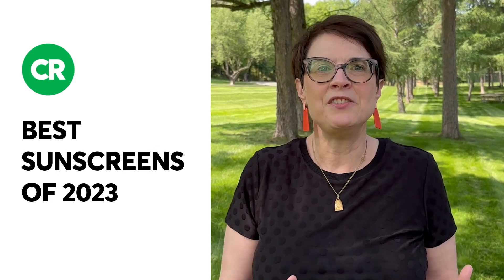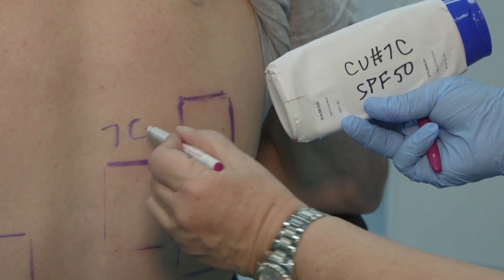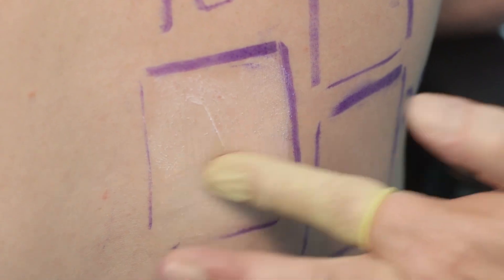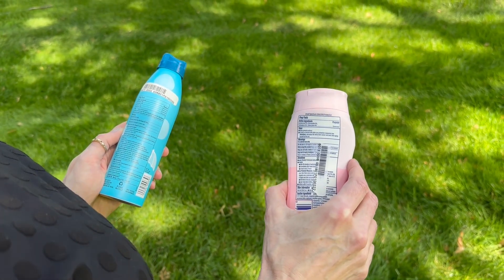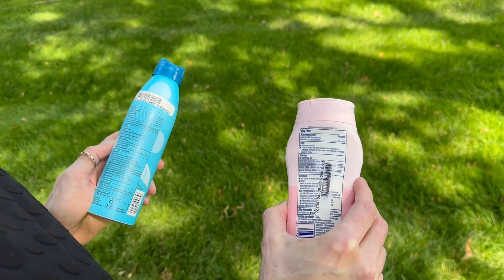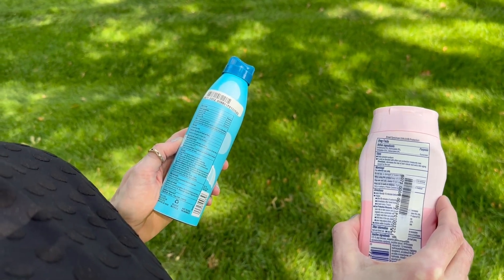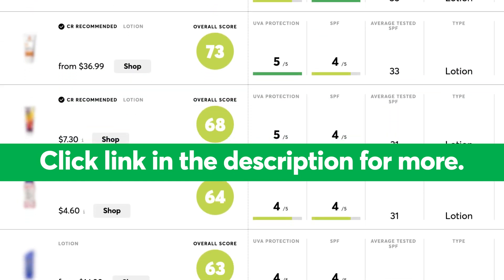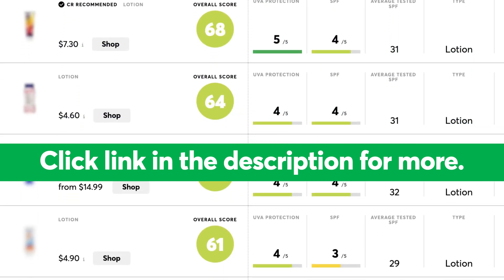CR's Best Sunscreens of 2023 | Consumer Reports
Consumer Reports tested 71 popular sunscreens and reveals a top rated lotion and spray.